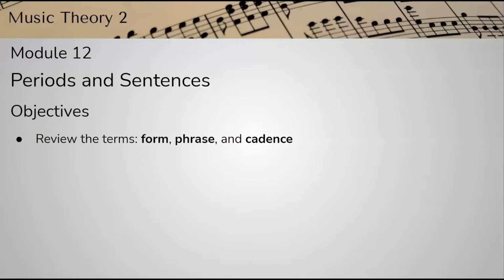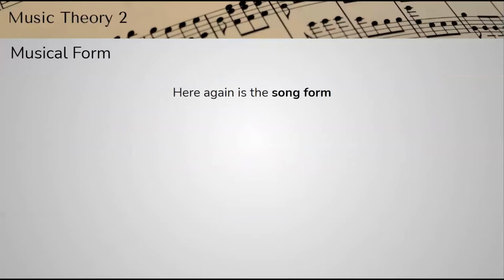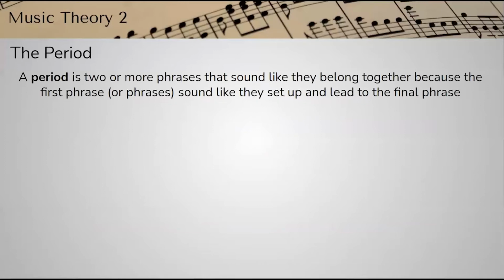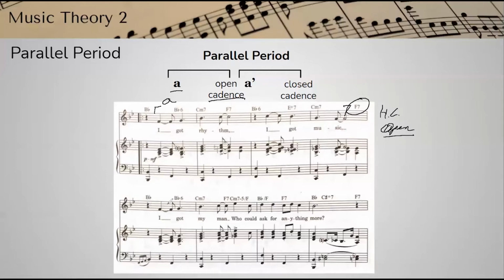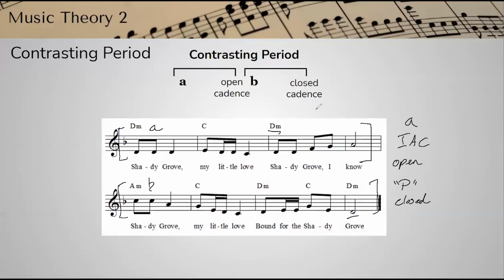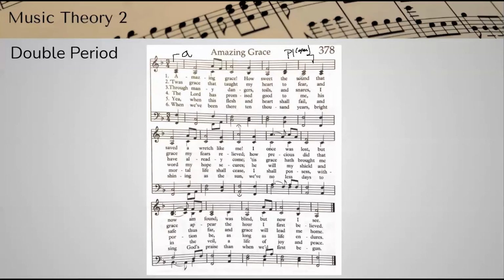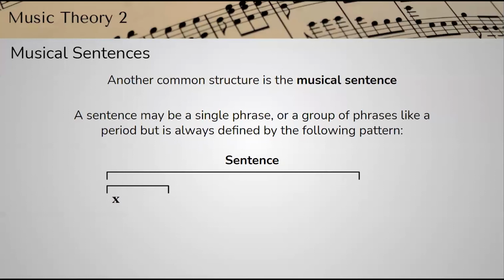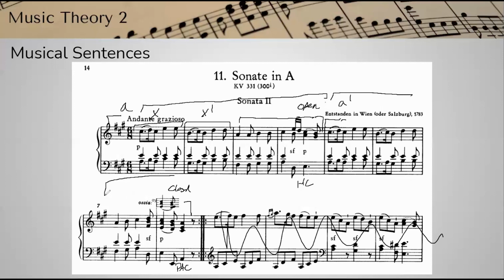Music Theory 2 Module 12